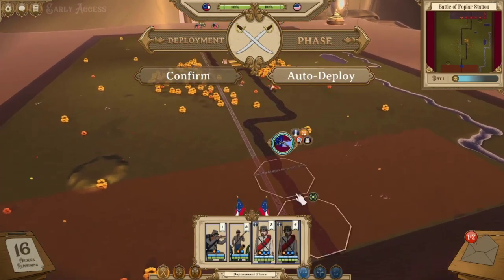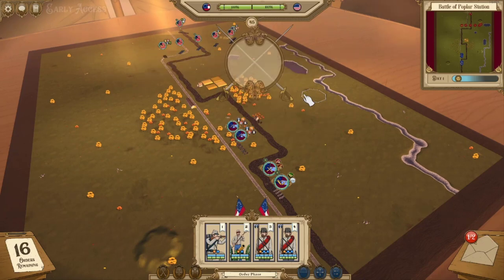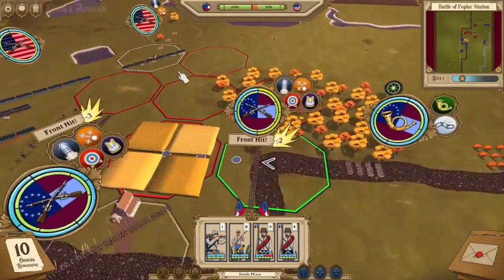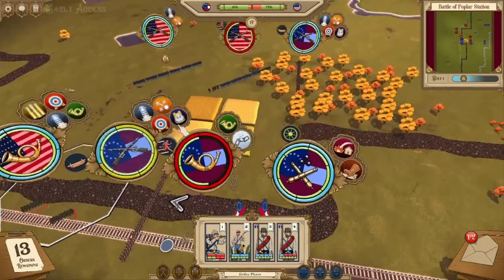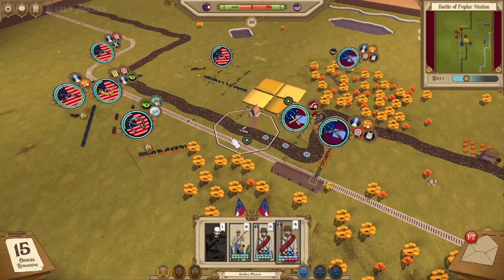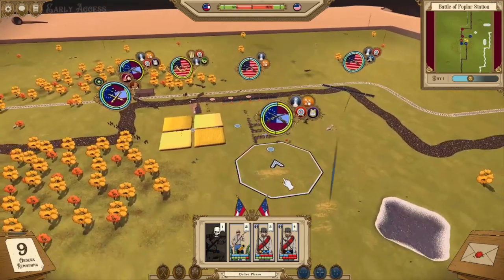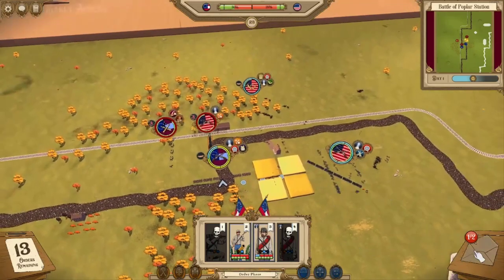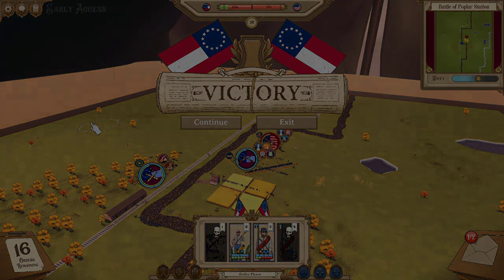F&M Challenge: Stonewall Brigade Ambush!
Scenario Rules:
Map: Poplar Station
Period: Early
Turn Timer: 45s

Confederate Player Composition:
x2 Stonewall Brigade w/Rifles, x1 Skirmish Detachment, x1 Mountain Gun

Union AI Composition (Hard Difficulty, Normal Aggression):
x1 Iron Brigade w/Rifles
x2 Regular Infantry w/Rifles
x2 Volunteers w/Smoothbores
x1 Sharpshooter w/Rifled Breech-Loader
x1 Volunteer Cavalry w/Muzzle-Loaded Carbines

Score to Beat: 32% Remaining

0:00 Battle Intro
3:36 Battle Begins